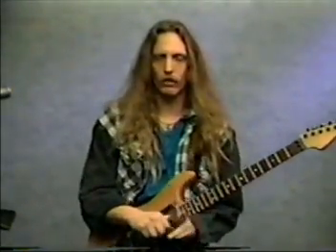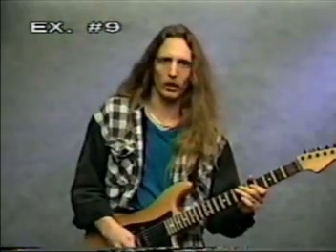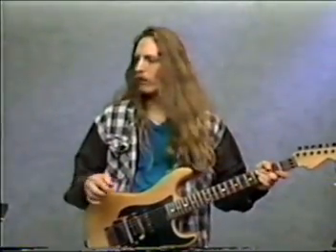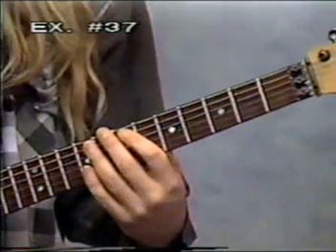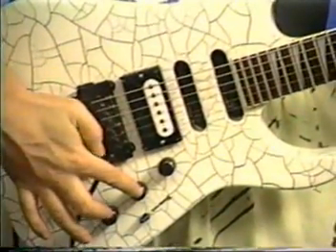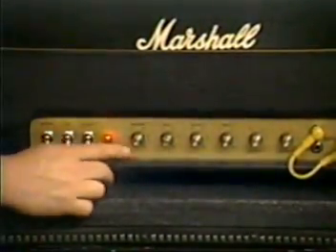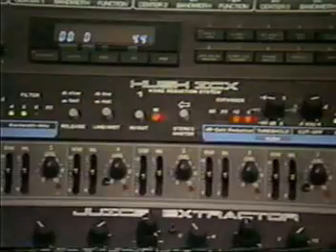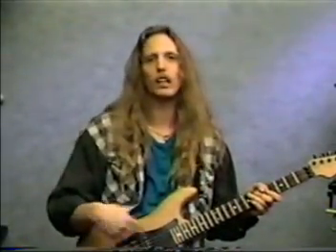Van Halen Guitar Method Lesson